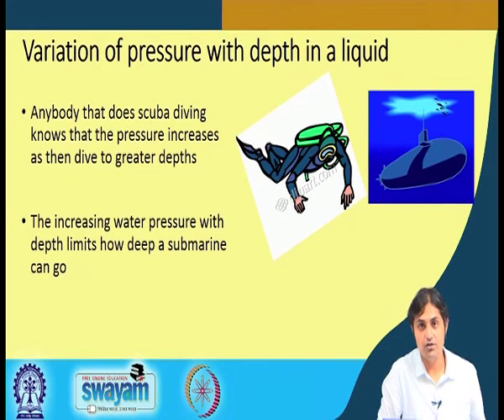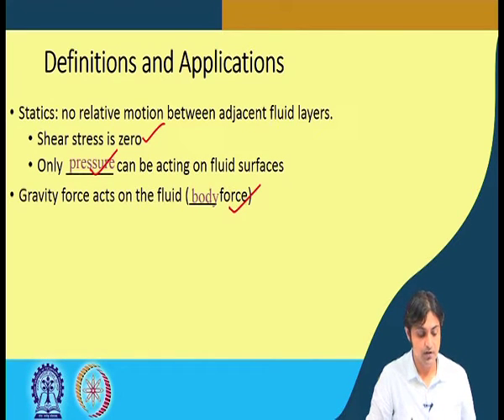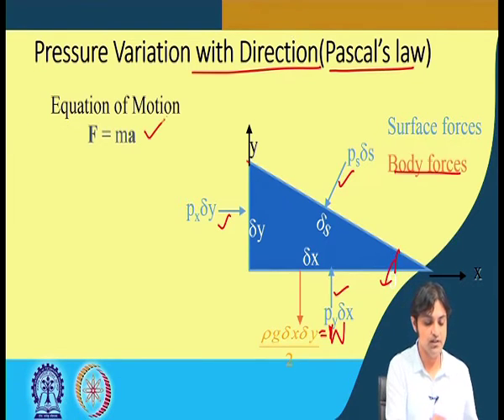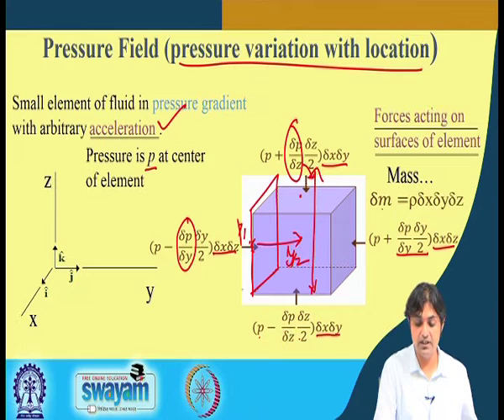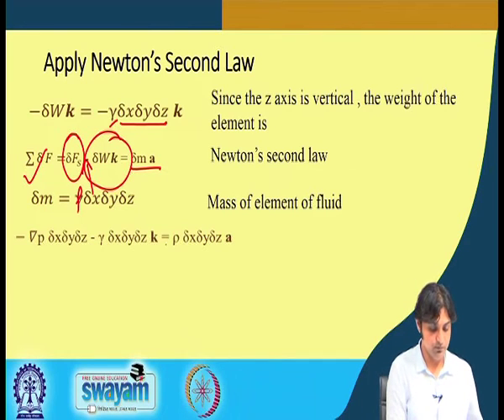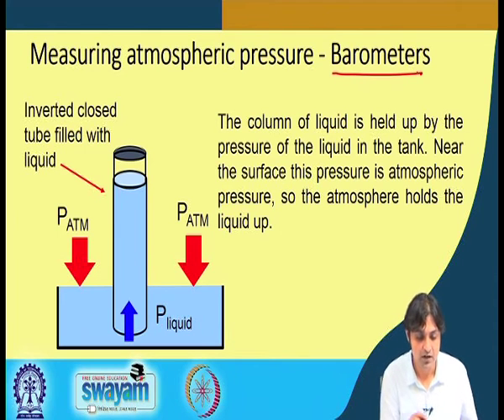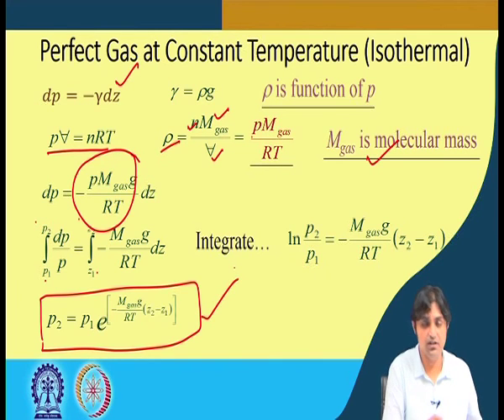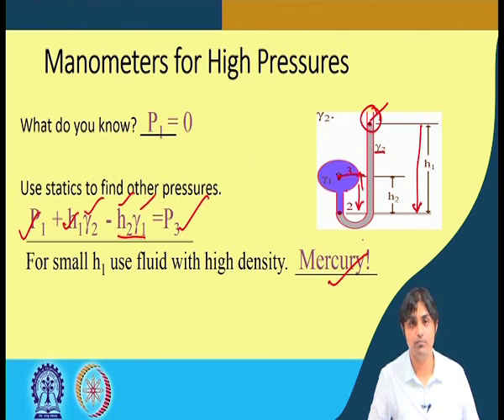Lecture 03: Basics of fluid mechanics- I (Contd.)